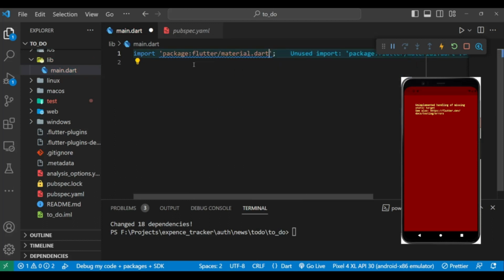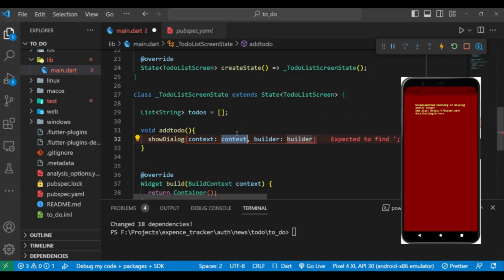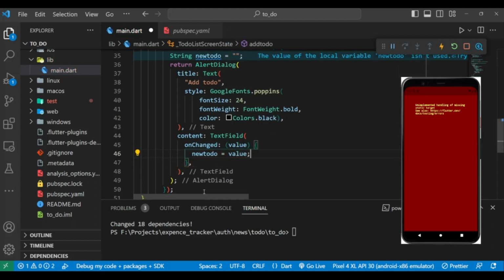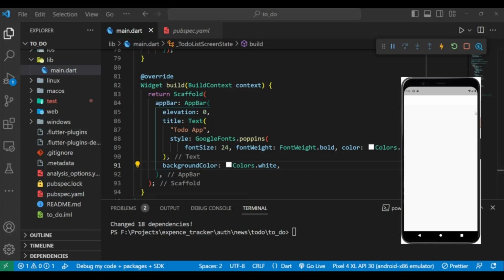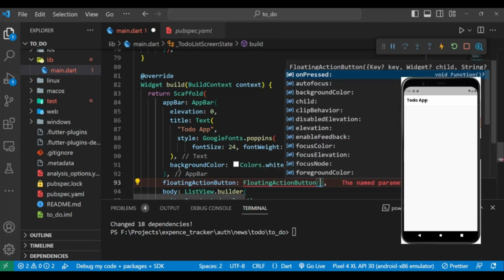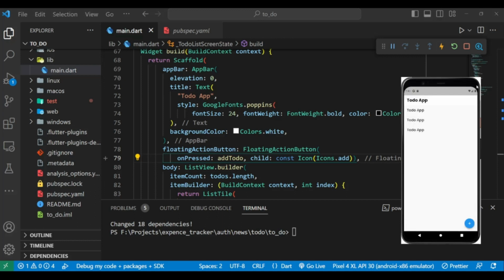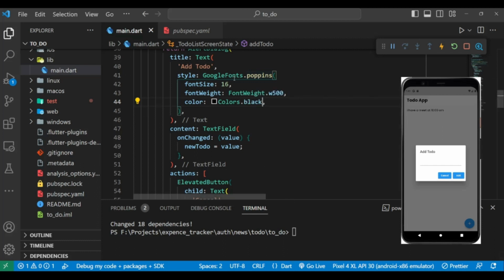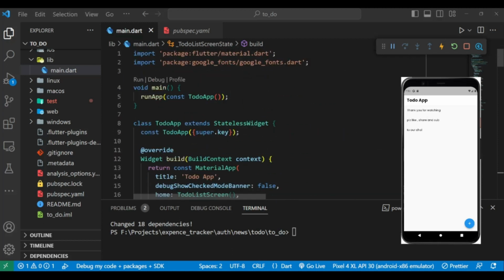To Do Application With Flutter | Flutter Projects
Welcome to this coding tutorial on building a "To-Do Application with Flutter"! In this step-by-step guide, we will walk you through the process of creating a fully functional and visually appealing to-do app using Flutter, the cross-platform framework developed by Google.

Whether you're a beginner or an experienced developer, this tutorial will provide you with all the necessary knowledge to get started.

🔧 Tools Used:

Flutter SDK (version X.X.X)
Dart (version X.X.X)
Android Studio / Visual Studio Code

🚀 Introduction:
In this tutorial, we will leverage the power of Flutter to build a fully featured to-do application. The app will allow users to create tasks, mark them as completed, delete tasks, and persist the data using SQLite. We will follow the Model-View-Controller (MVC) architecture to separate concerns and create a maintainable codebase. By the end of this tutorial, you will have a solid understanding of Flutter and its various components.

⚙️ Setting Up the Development Environment:
Before diving into the coding part, we need to set up our development environment. We will install Flutter SDK, Dart, and configure Android Studio or Visual Studio Code to work with Flutter. This step is crucial as it ensures a smooth development experience.

📂 Creating a New Flutter Project:
Once our environment is set up, we will create a new Flutter project. We'll use the flutter create command to generate the initial project structure. We'll also make sure to update the pubspec.yaml file to include any necessary dependencies.

🎨 Designing the User Interface:
In this section, we'll design the user interface for our to-do app using Flutter's rich set of widgets. We'll create screens for displaying the task list, adding new tasks, and editing existing tasks. We'll focus on creating an intuitive and visually appealing UI to enhance the user experience.

📦 Implementing Data Models:
To manage the tasks effectively, we need to create data models to represent the tasks and their properties. We'll create a Task class with attributes like ID, title, description, completion status, etc. This will enable us to manipulate the tasks throughout the app.

📋 Adding List Functionality:
Next, we'll implement the functionality to display the list of tasks on the main screen. We'll use a ListView widget to render the tasks dynamically and allow the user to scroll through them. We'll also incorporate features like sorting tasks, filtering based on completion status, and displaying task counts.

✏️ Adding Task Creation Functionality:
Now, we'll implement the ability to create new tasks. We'll create a separate screen with input fields for the task title and description. Upon submission, the new task will be added to the task list and displayed on the main screen.

🗑️ Implementing Task Deletion:
To make our to-do app more useful, we'll add the functionality to delete tasks. We'll include a swipe-to-delete feature that allows users to easily remove tasks from the list. We'll also provide a confirmation dialog to prevent accidental deletions.

✅ Adding Task Completion Status:
In this section, we'll enable users to mark tasks as completed. We'll add checkboxes to each task item and update the UI accordingly when a task's completion status changes. This feature will provide users with a visual indication of their progress.

💾 Adding Persistence with SQLite:
To ensure that tasks persist even when the app is closed, we'll integrate SQLite as our local database solution. We'll create a SQLite helper class to handle database operations, including task creation, retrieval, deletion, and updating. This will enable users to access their tasks across app sessions.

🎨 Enhancing the User Interface:
Once the core functionality is implemented, we'll focus on improving the app's overall look and feel. We'll add animations, apply themes, and refine the UI elements to create a visually appealing and engaging user experience.

🔍 Testing and Debugging:
Testing is an essential part of app development. We'll explore various testing techniques and tools available in Flutter to ensure our app functions correctly. Additionally, we'll learn how to debug and fix any issues that may arise during development.

🎉 Conclusion and Next Steps:
Congratulations on completing the "To-Do Application with Flutter" tutorial! You have gained valuable knowledge in Flutter development and created a practical app from scratch. In the conclusion, we'll recap what we've covered and provide guidance on further enhancing the app or exploring other Flutter features.